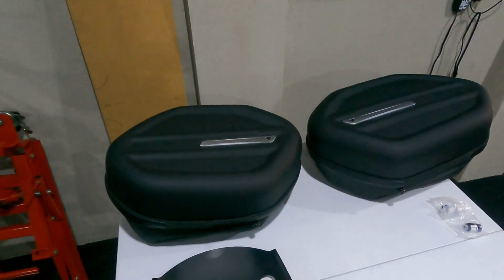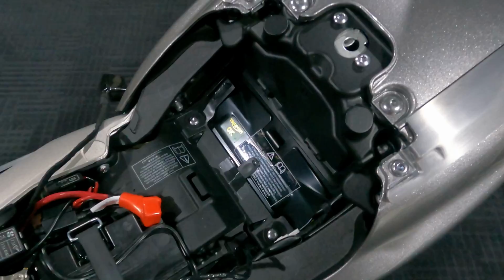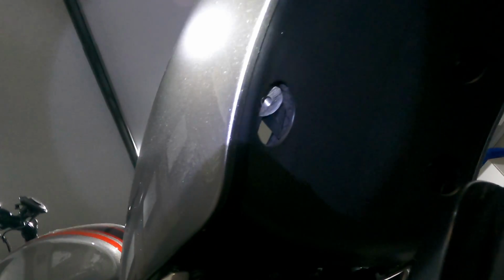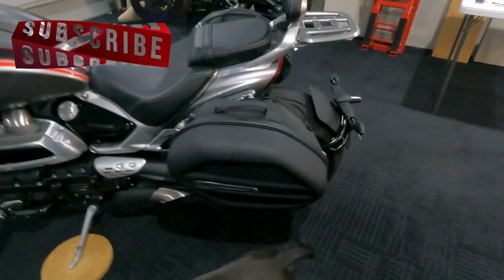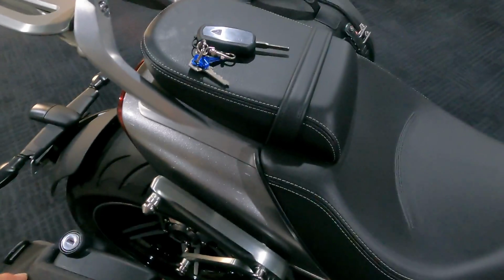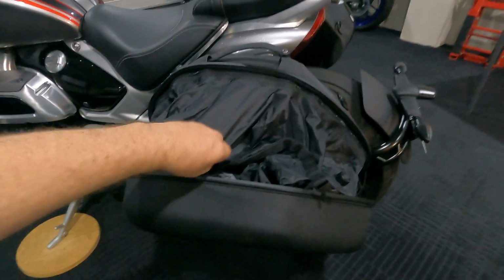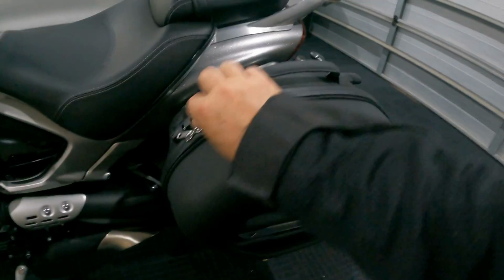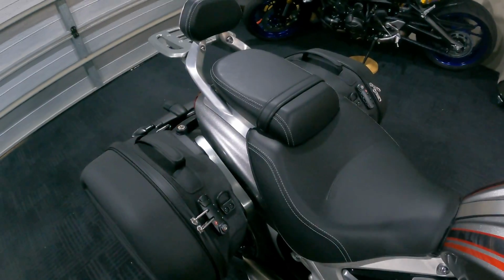Triumph Rocket 3 (v2 / 25L) Pannier Kit, Full instal & Review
Join me as I instal and then review the Triumph Rocket 3 (v2/25L) Pannier Kit. This kit costs almost $1800 AUD is it worth the money ???